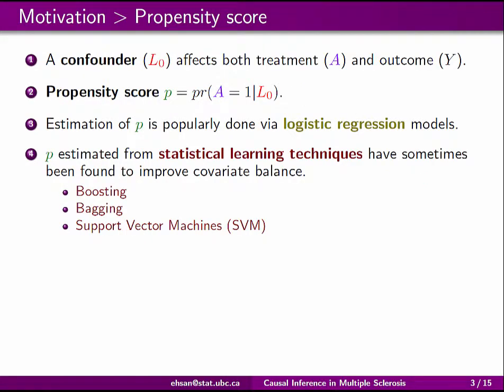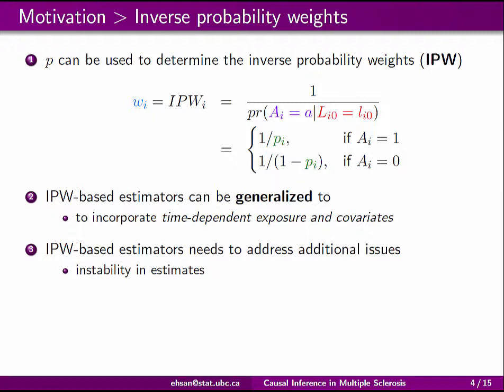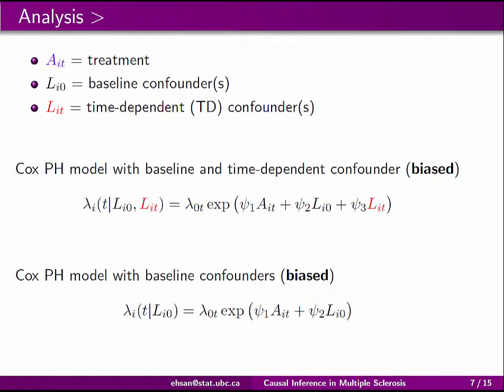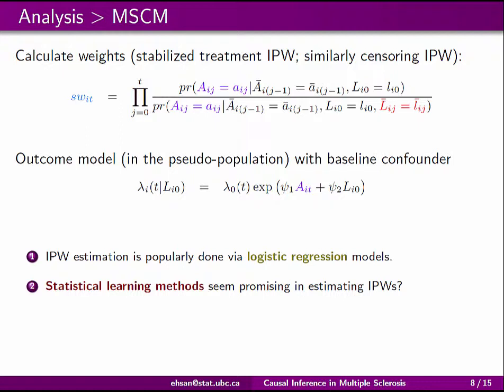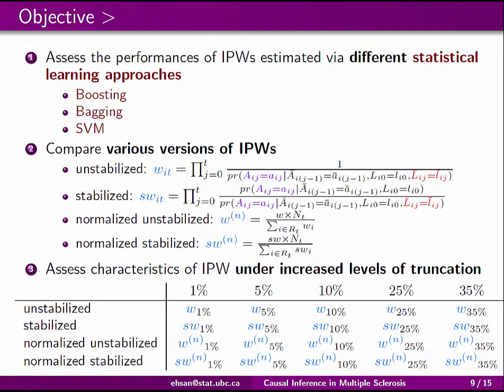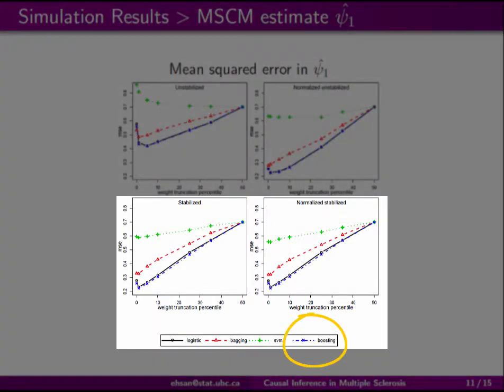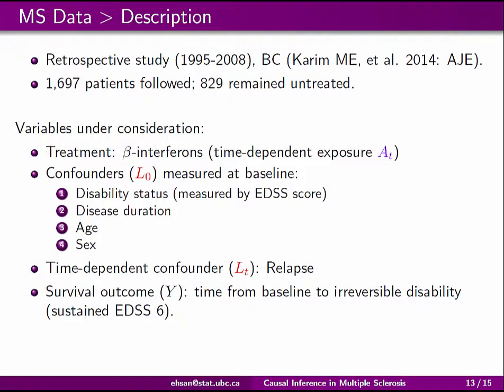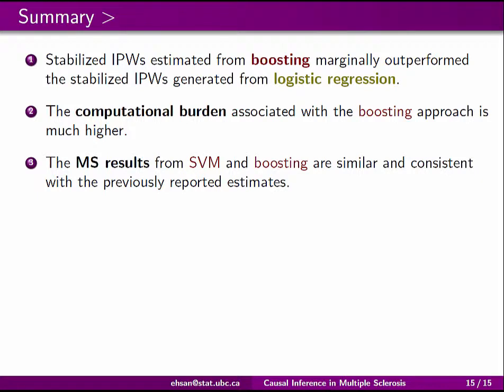Statistical Learning Approaches to Construct IPWs in MSM Cox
The Performance of Statistical Learning Approaches to Construct Inverse Probability Weights in Marginal Structural Cox Models: A Simulation-based Comparison: Inverse probability weights (IPWs) are used in marginal structural Cox models (MSCMs) to remove time-dependent confounding. Logistic regressions are commonly used to model the IPWs. We compared the performance of the statistical learning approaches bagging, support vector machines and boosting for modelling the IPWs using simulated survival data that mimicked a context in which time-dependent confounding is present. Under a rare event condition, the weights generated from boosting were associated with less mean squared error and better coverage. Bagging and support vector machines did not perform well in the scenarios investigated. The findings from the simulation studies guided the application of the MSCM in a multiple sclerosis context.